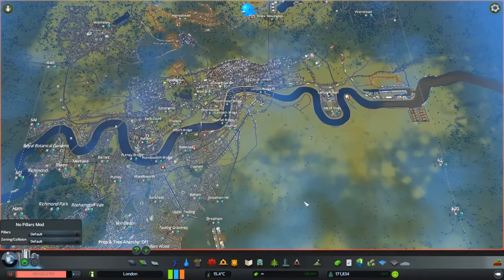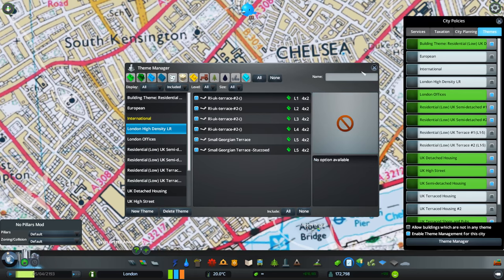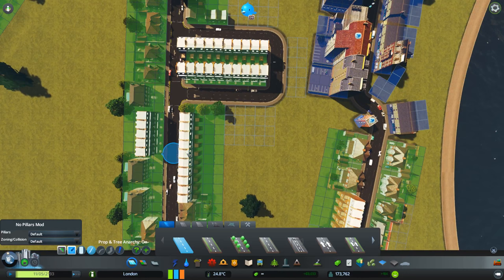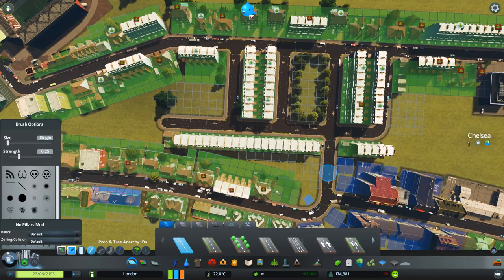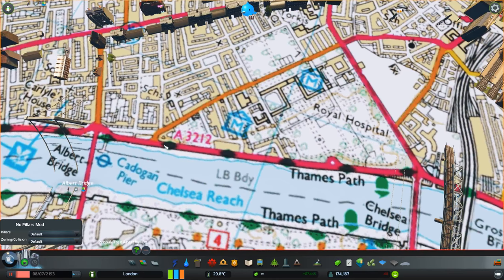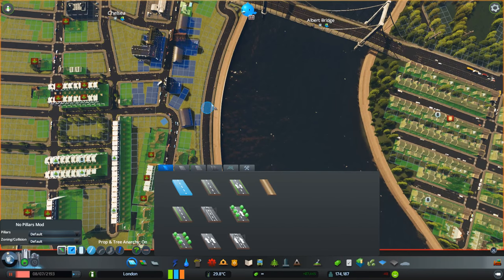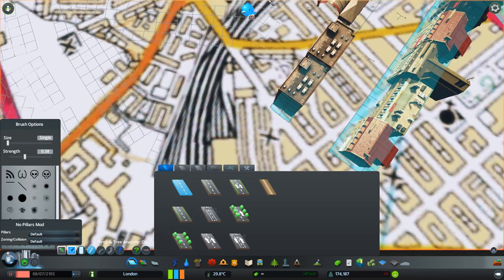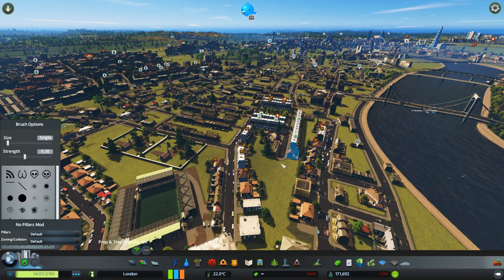Cities Skylines London #80 ►The Georgian Terraces of Kensington and Chelsea!◀ [Timelapse/Commentary]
Cities Skylines - Building the whole of Greater London ... I must be crazy!

CPU: Intel i7-4790k @4 GHz
RAM: 16GB
GPU: MSI GeForce GTX 970

End Titles Music:
Tobu - Candyland